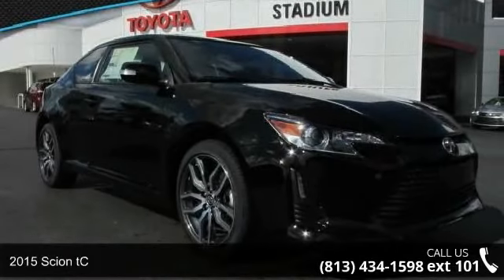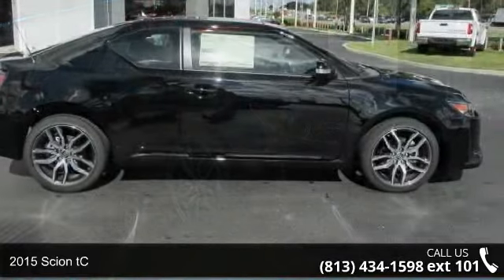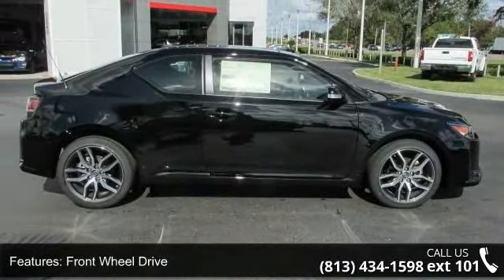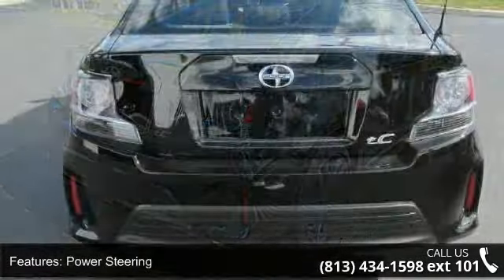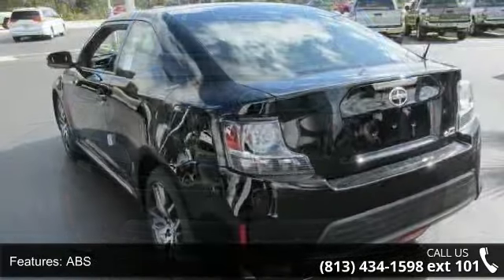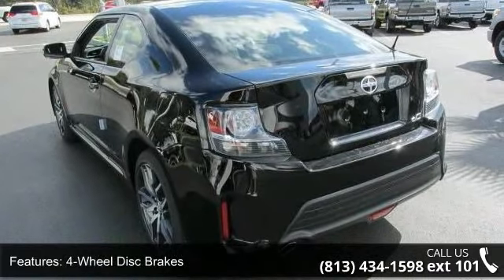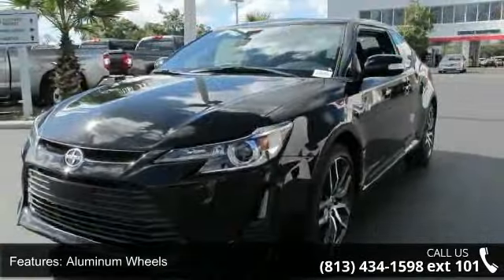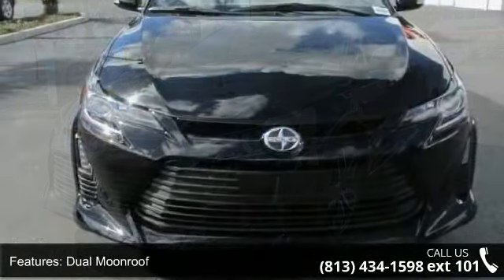2015 Scion tC - Stadium Toyota - Tampa, FL 33614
Fulfill your automotive dreams with our phenomenal 2015 Scion tC. Presented in Black, our tC is powered by a spirited 179 hp 2.5 Liter 4 cylinder engine. It offers all the power you desire and the smooth 6 Speed automatic transmission with Dynamic Rev Management makes your drive more enjoyable, yet efficient, with up to 31 mpg on the open road. With impressive acceleration and enthusiastic driving dynamics, commuting to and from work just got so much better.     Highly customizable to fit all of your needs and wants, our tC boasts a masculine exterior accented by a bold grille, chrome-tipped exhaust, 18 inch alloy wheels and projector beam headlights. Inside you'll immediately notice the spacious race-inspired interior made even larger by the ambiance of a panoramic sunroof. You'll appreciate the convenience of keyless entry, full power accessories, folding 60/40 split rear seats and massive cargo space.